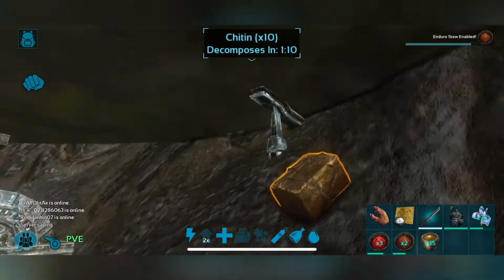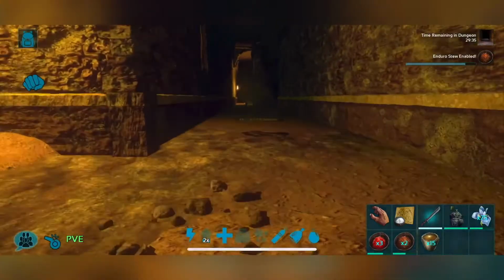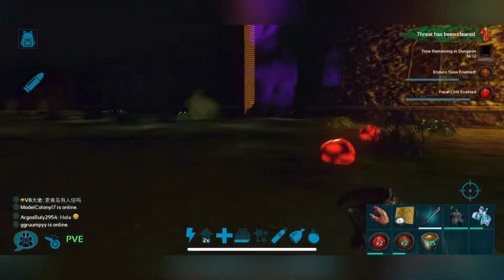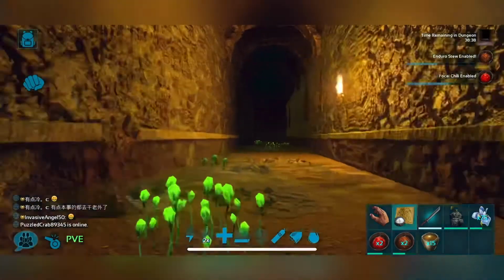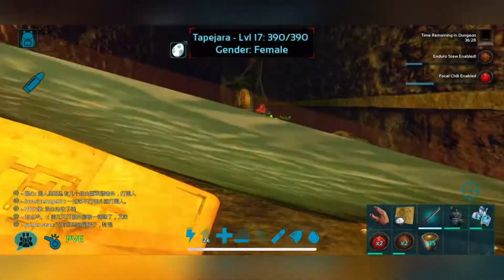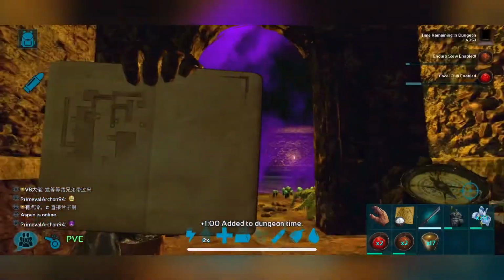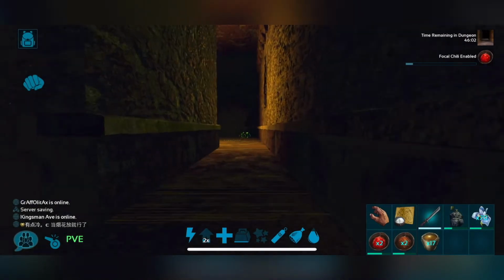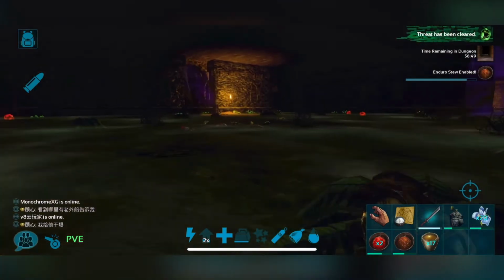Ark Mobile- Mighty gullet of the amphibian. Melee run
Hi alphas this is week is a swamp themed dungeon so your going to learn swamp walls, axe traps, and jump! Dungeon is decently easy most likely more difficult for non melee survivors.